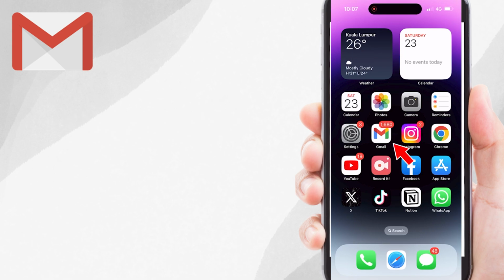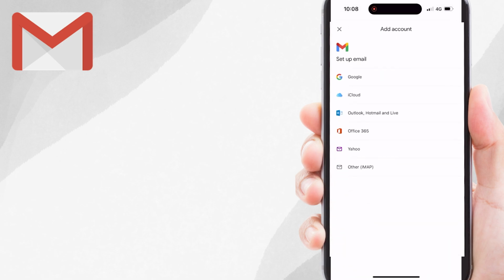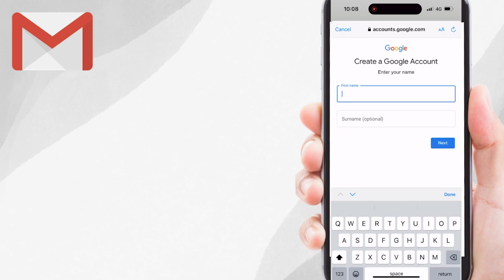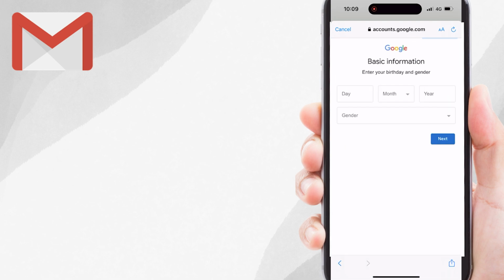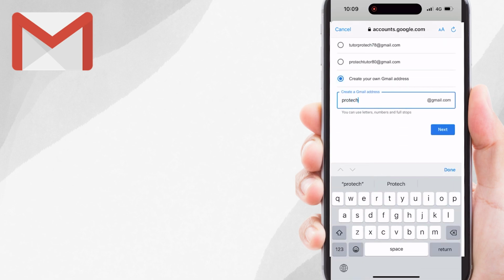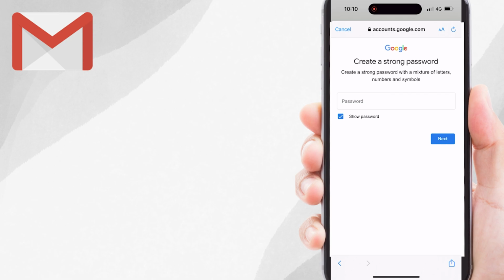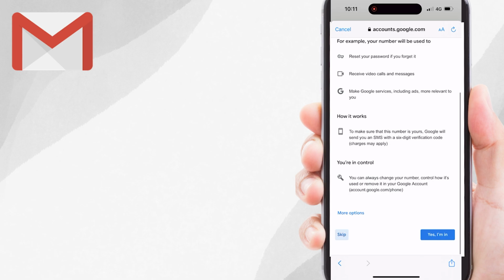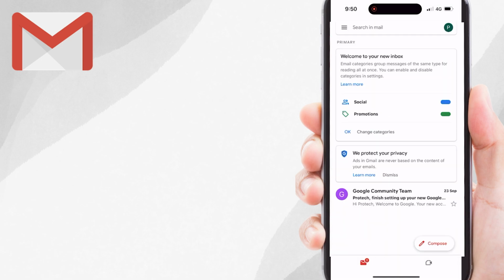How to Create A New Gmail Account 2023 Without Phone Verification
In 2023, creating a new Gmail account is a breeze, and we're here to guide you through the process. Whether you're new to Gmail or need an additional email address for different purposes, this step-by-step tutorial will walk you through the simple steps of setting up your very own Gmail account.

Join us for this quick and easy guide, so you can start sending and receiving emails in no time!